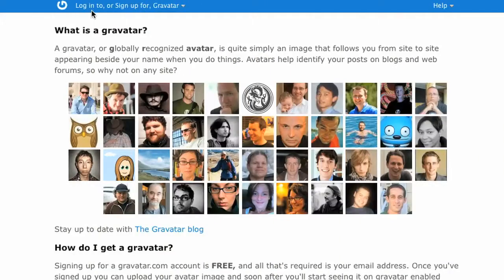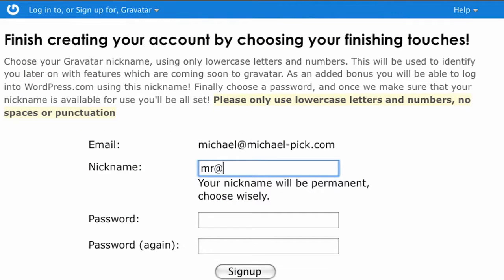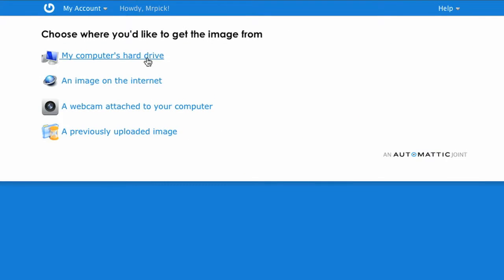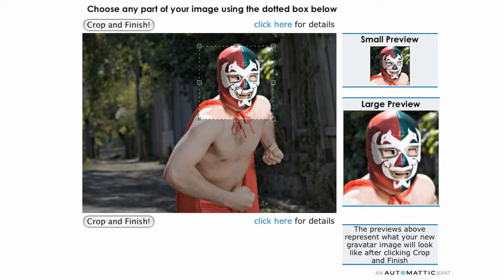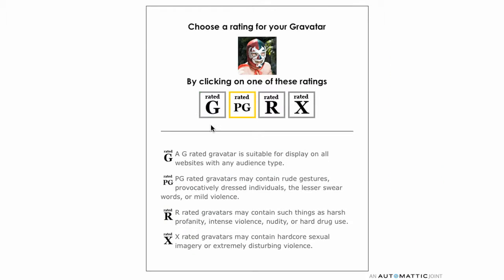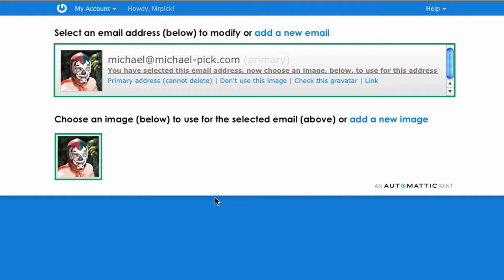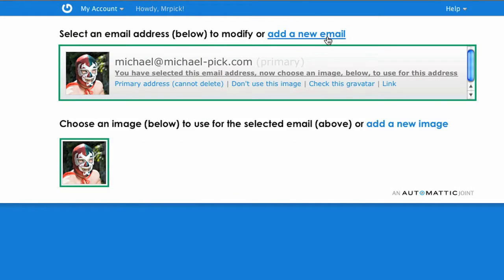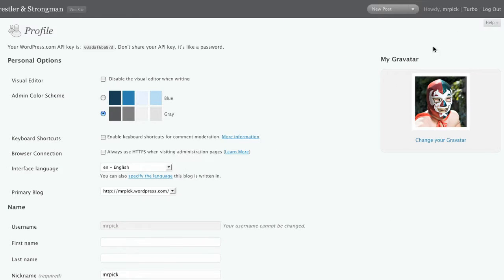Introducing Gravatar for Personal Branding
An all important aspect of personal branding is establishing a CONSISTENT image especially across the web.

This short video by Michael Pick introduces the concept behind and quick-start setup of Gravatar – a free service designed to make your life easier, by associating a free-floating avatar with one or more of your email addresses.